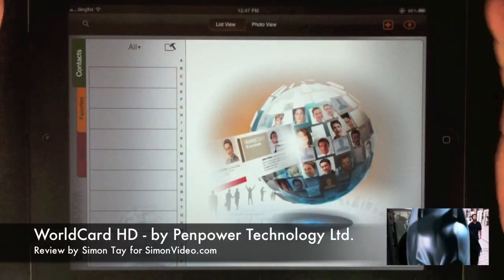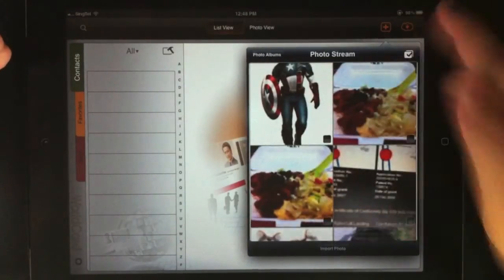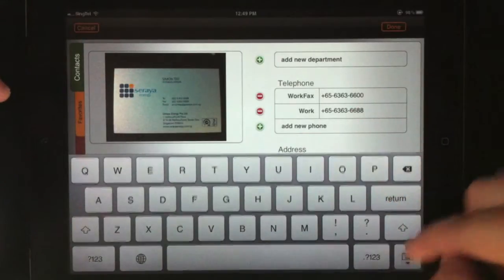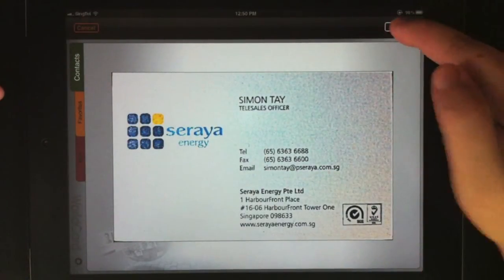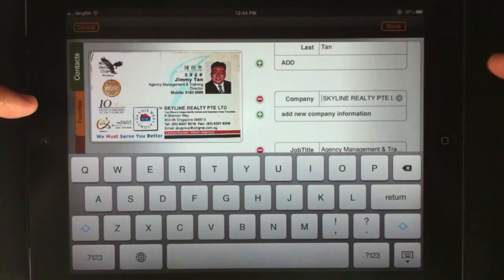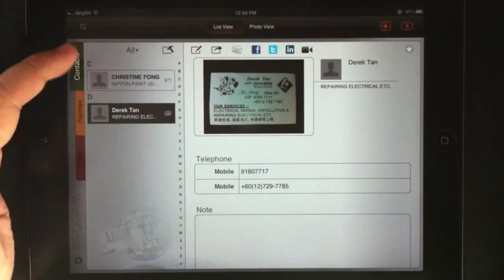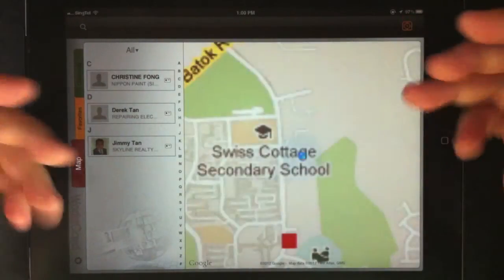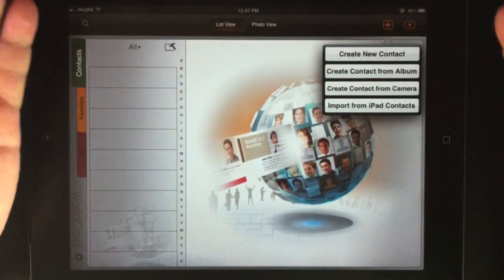WorldCard HD - the Intelligent Business Card Manager - iPad Video Review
WorldCard HD transforms your iPad into an intelligent Customer Relationship Manager. This is the iPad version of the award-winning business card scanning application, WorldCard Mobile. Powered with an advanced version of OCR (Optical Character Recognition) technology, this utilitarian app offers the best of business card scanning. WorldCard HD has an intuitive combination of an easy-to-use interface and a powerful search tool that allows finding required information in seconds.